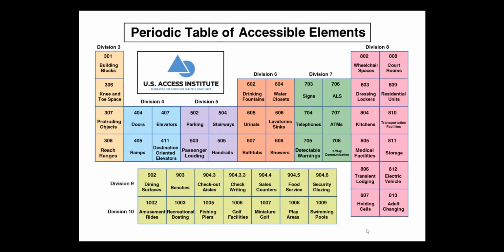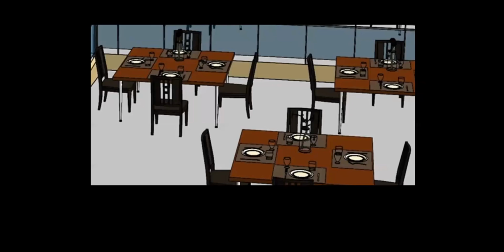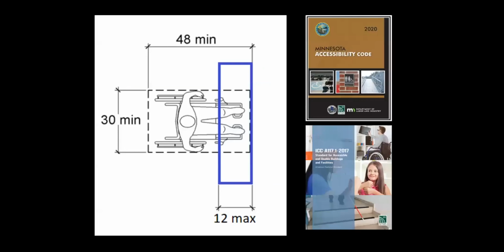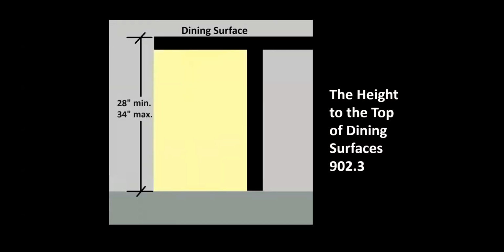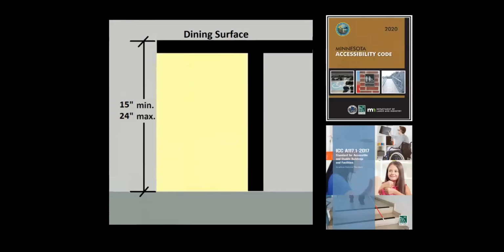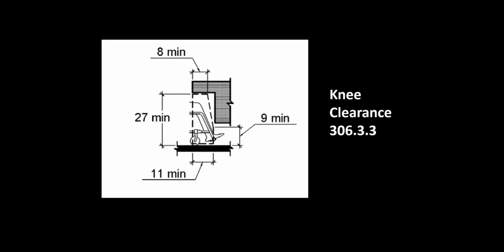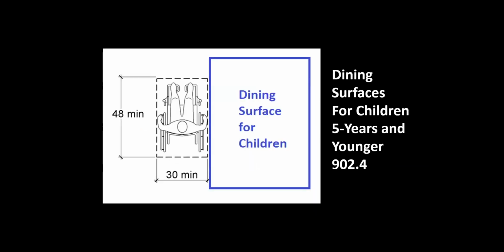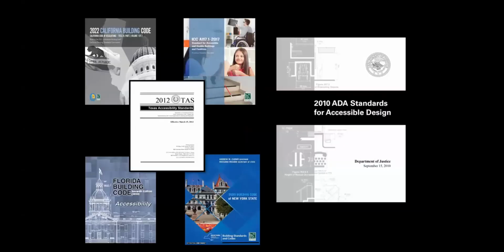Accessible Dining Surfaces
The 2010 ADA Standards requires that at least 5% of Dining Surfaces are to be accessible to people in wheelchairs. In this video we look at the technical requirements and compare several state and national access standards.